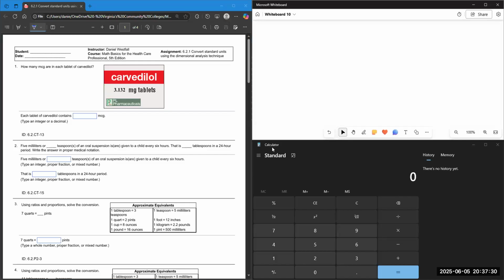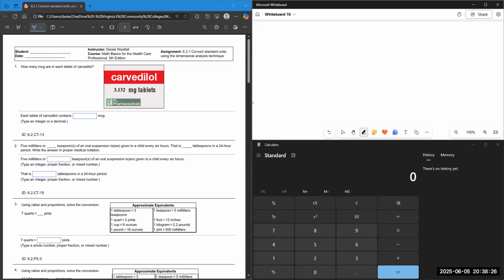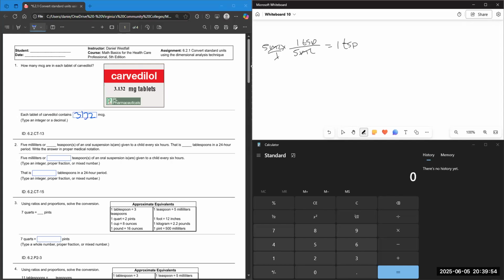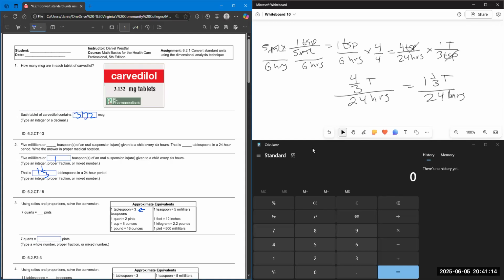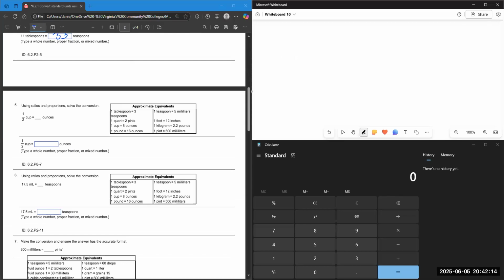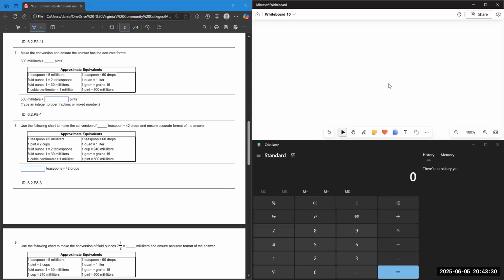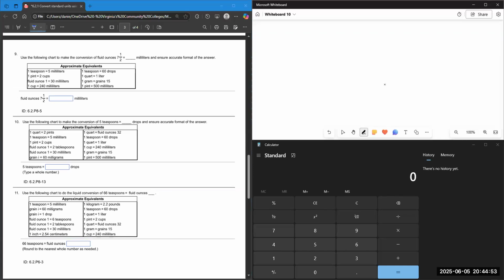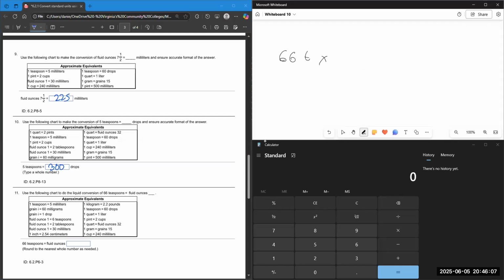6.2.1 Convert standard units using the dimensional analysis technique